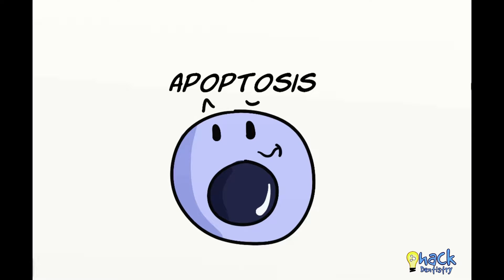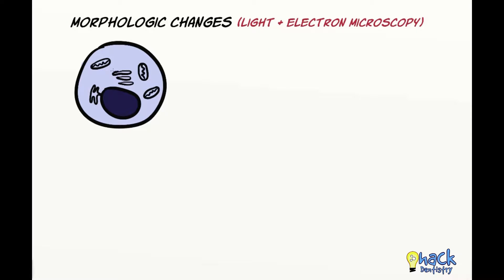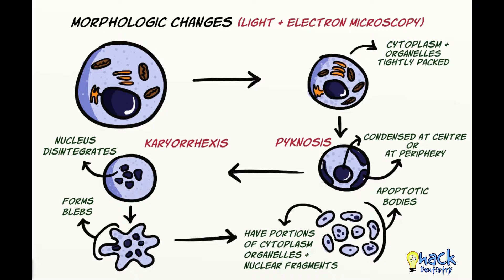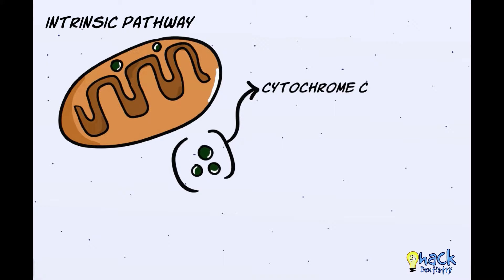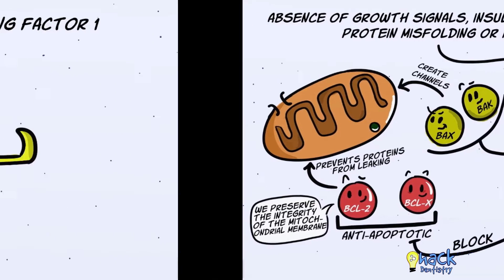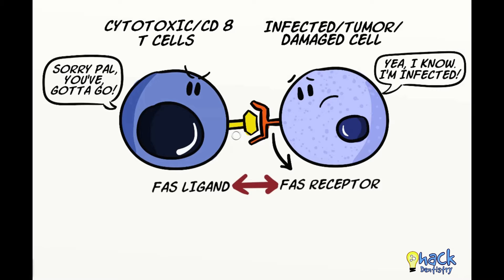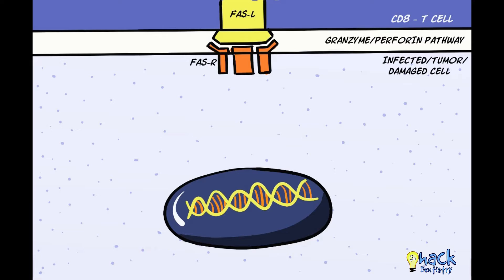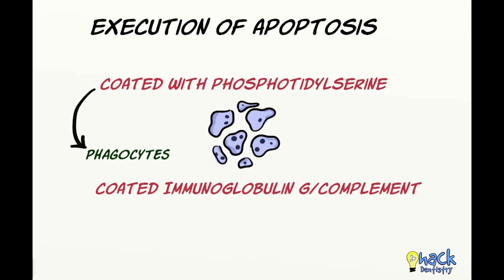Apoptosis - Introduction, Morphologic Changes and Mechanism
Apoptosis, also called “programmed cell death” is the process where the cell regulates its own death through the production of certain enzymes. These enzymes cause degradation of nuclear and cytoplasmic DNA and the cell breaks into fragments called apoptotic bodies. Apoptotic bodies are then gobbled up by phagocytes.

References and further reading:
💡Kumar V, Abbas AK, Fausto N, Aster JC. Robbins Basic Pathology. 10th ed. Elsevier; 2018.
💡Abbas AK, Litchman AH, Pillai S. Cellular and Molecular Immunology. 8th Edition. Saunders Elsevier; 2015.
💡Elmore S. Apoptosis: A Review of Programmed Cell Death. Toxicol Pathol. 2007; 35(4): 495–516.
💡Apoptosis and Signal Transduction.

1) It focuses on helping students understand and retain core concepts in dentistry through highly visual sketch/whiteboard style video animations.
2) The platform helps improve exam performance by providing Revision Bundles and allowing students to test themselves using thousands of Practice Questions from a vast Question Bank. (multiple choice format).
3) It also provides for a community platform where students can come together, and engage with fellow dental students and dentists across the globe!